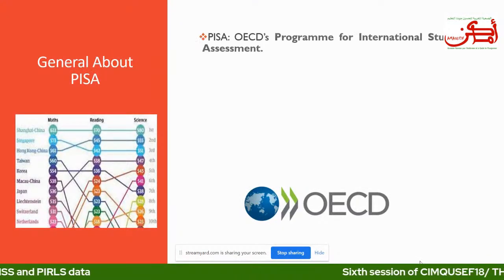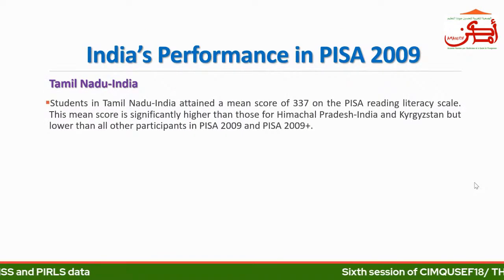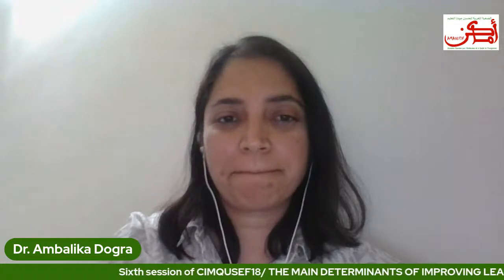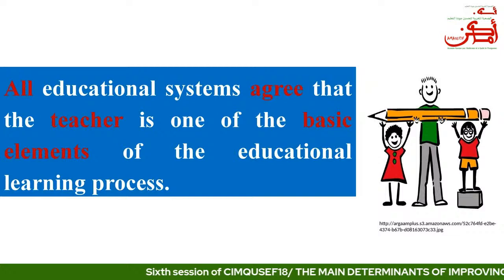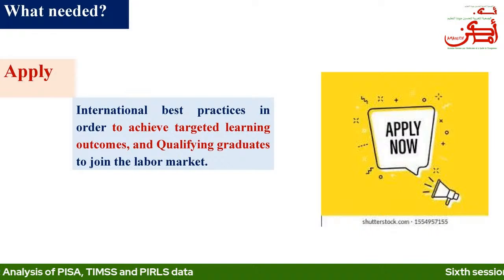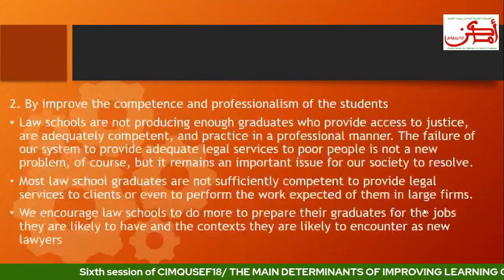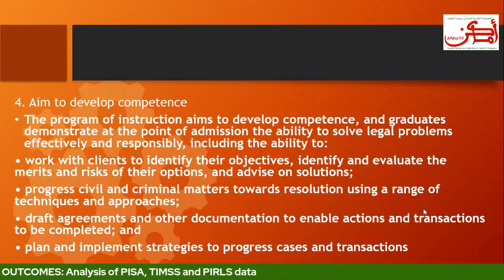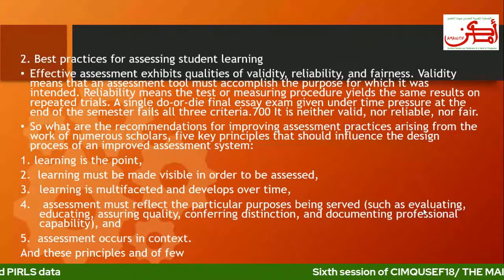CIMQUSEF18: Main determinants of improving learning outcomes (Sixth session)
Sixth session : Wednesday 24 November 2021
17:00 (UTC+1): Ambalika DOGRA, Rishihood University, India
“An Analysis of India’s Performance in PISA 2009: Why did India Perform Poorly and What is to be done now?”
17:30 (UTC+1): Sigamoney NAICKER, Western Cape Education Department, South Africa
“What are the main determinants of learning outcomes? Structural change or a regime of testing?”
18:00 (UTC+1): AbouElfadl ABDOU, Cairo University, Egypt
“Teaching practices to improve the quality of learning”
18:30 (UTC+1): Jocelyn Alayan ÜÇGÜL, Özyeğin University, Turkey